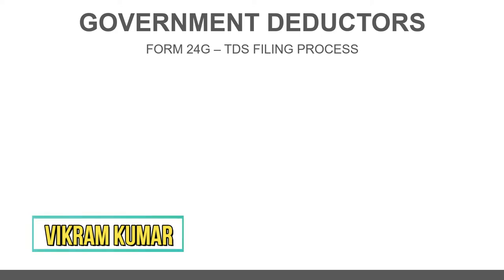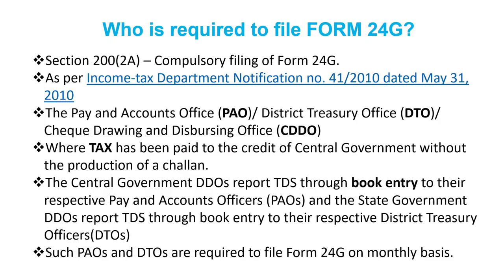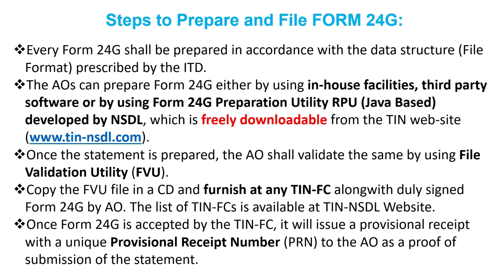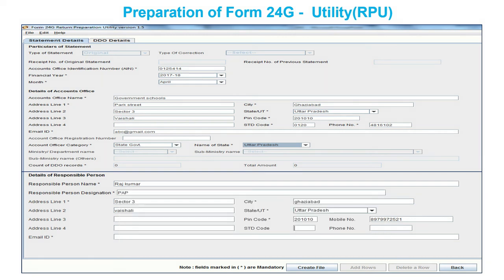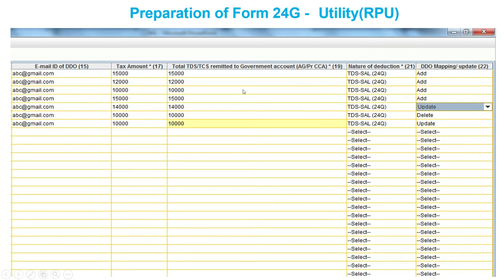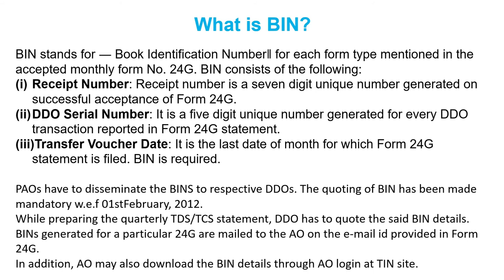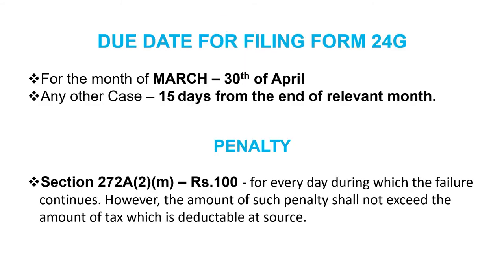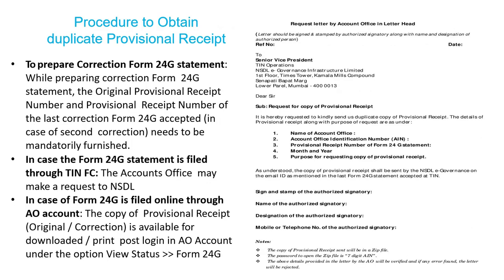FORM 24G (Monthly Return) for Government Deductors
FORM 24G for Government Deductors -
Its a monthly TDS Return to be filed by PAO/CDDO/DTO.
Preparing RPU & Creating FVU through TIN-NSDL Preparation Utility.
In this video you can learn about the Form 24G Procedure, Return Preparation, Filing Returns - Original & Correction, about Due Date & penalty.

ITD Not no. 41/2010 dated May 31, 2010

TIN-NSDL Website Link (For RPU & FVU Preparation Utility Download)